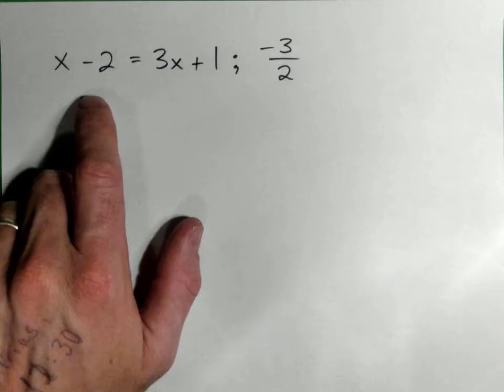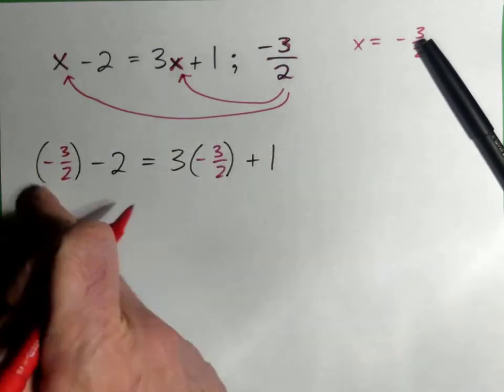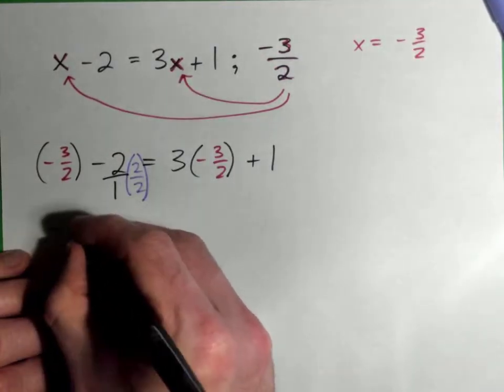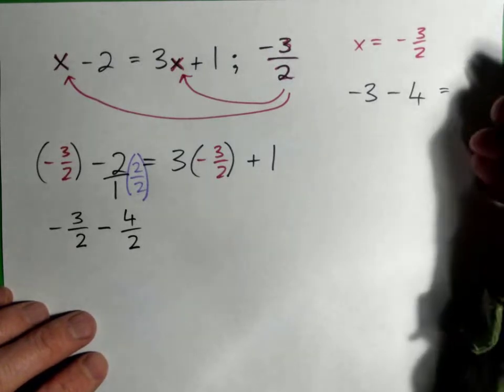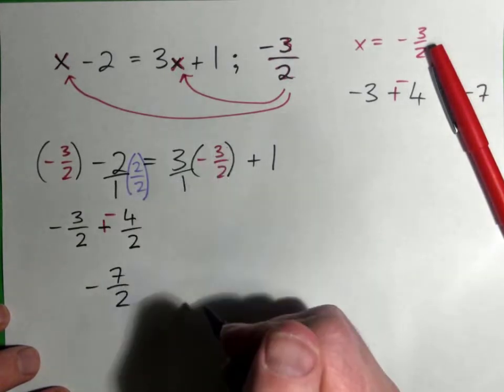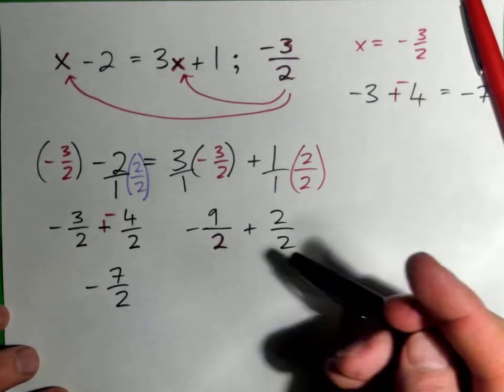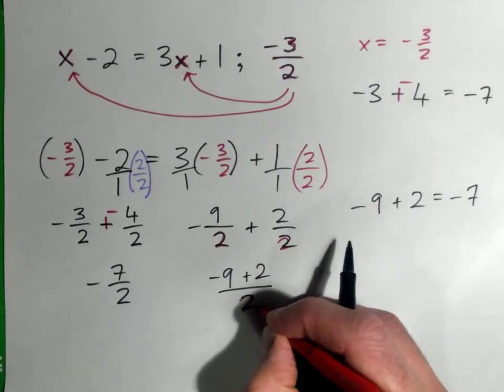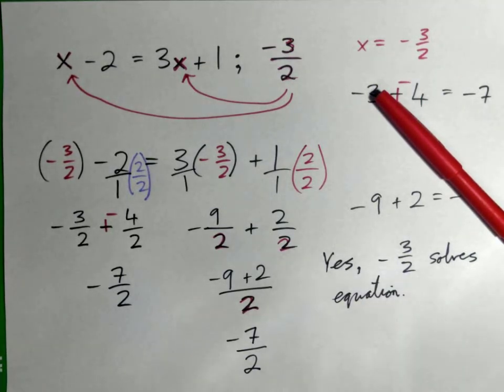Does the number solve the equation? x - 2 = 3x + 1; -3/2